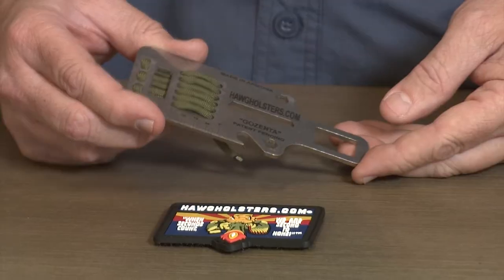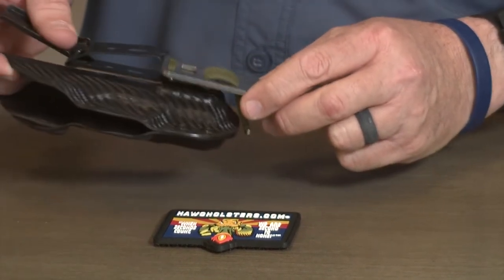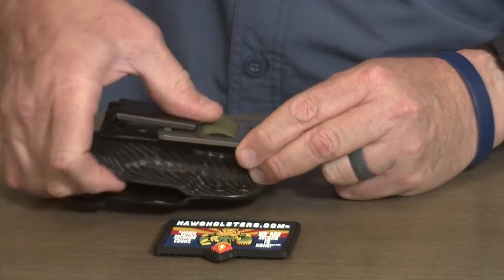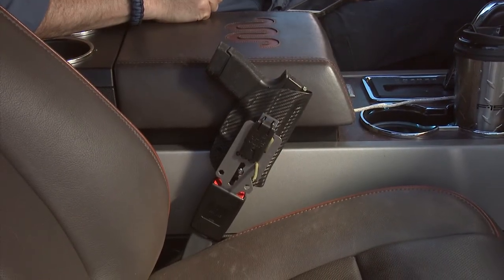Hawg Holsters Christmas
1. Adobe Premier Editing Software
2. Adobe After Effects
3. Abobe Photoshop
4. Westcott Flex Daylight Set
5. Sanken COS-11D Lavalier Mic
6.  DJI Mavic 3 Drone
7. Epic GoPro / Action Camera Mount for your Boat
8. Dracast Pro On-Camera Light
9. Dracast Halo Ring Led Light
10.  Nikon Z9 Mirrorless Digital Camera
11. Sony PXW-FX9 XDCAM 6K Camera System
12. Quick Release Shoulder Plate
13. The New Pelican Air Travel Cases!
14. Westcott Scrim Jim
15. Sony A7 4k Video and Still Second Camera
16. Go Pro 10